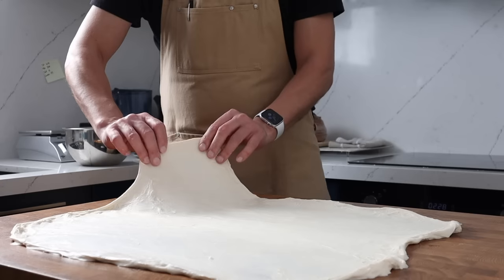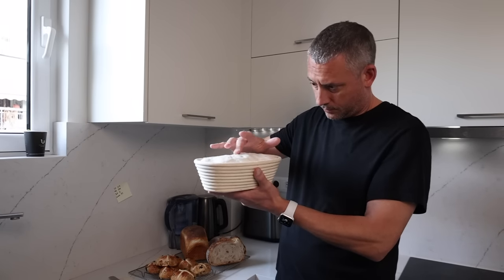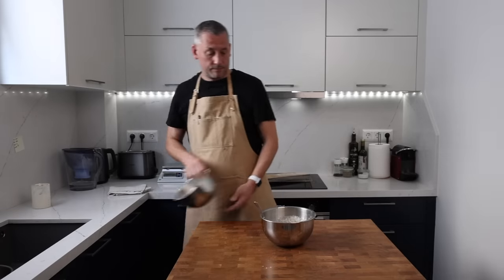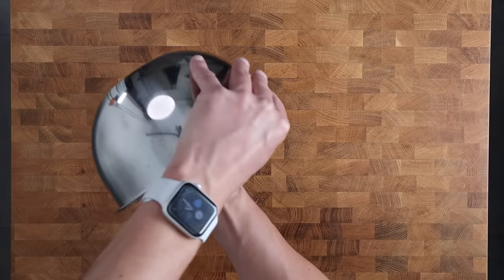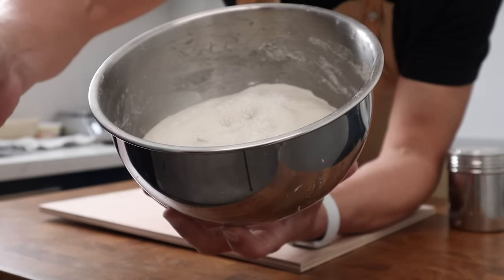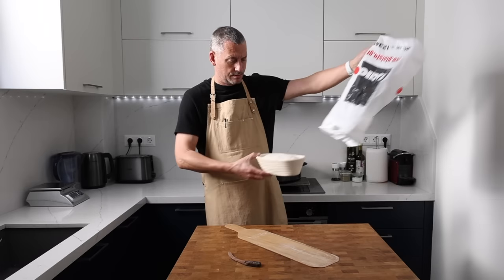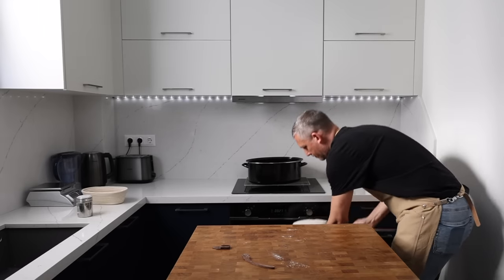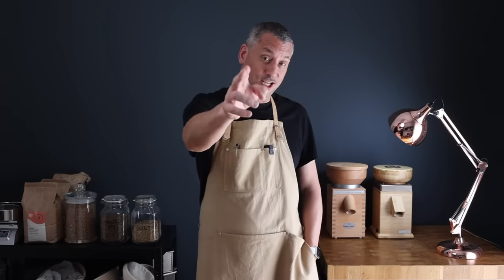The System Reboot - The Sourdough Formula you Need When it’s Time to Reset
Say goodbye to dough disasters! Get perfect loaves every time with this custom-made formula for sticky, flat, or deflated dough. No more pancake loaves!

My Baking Gear

BREAD TINS USED
BAKERS SCALES
PRECISION SCALES